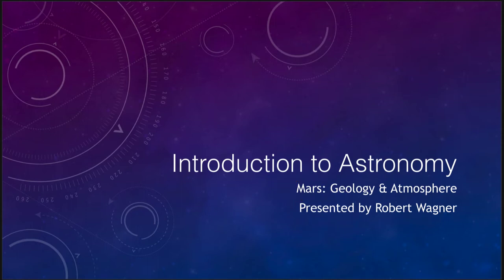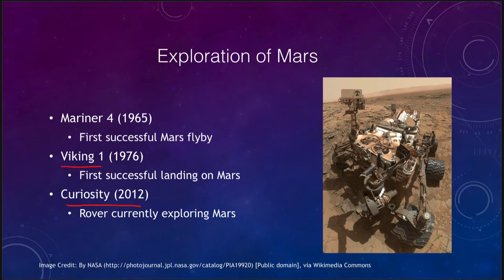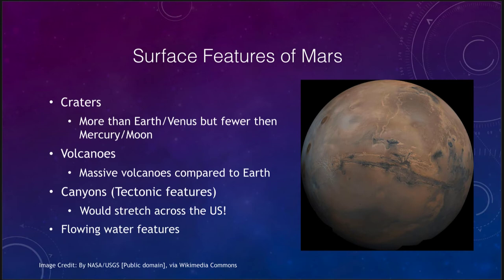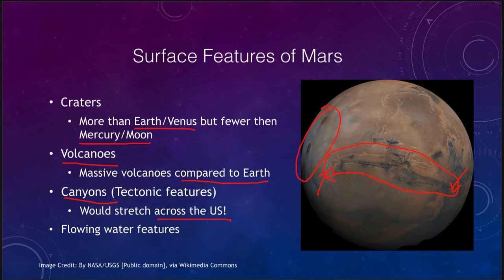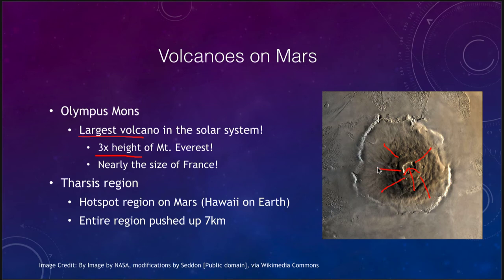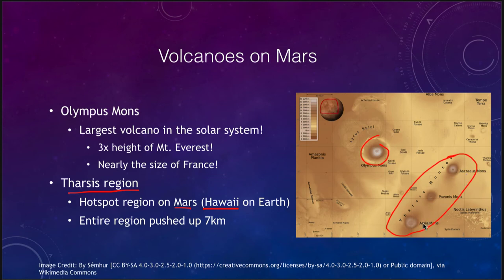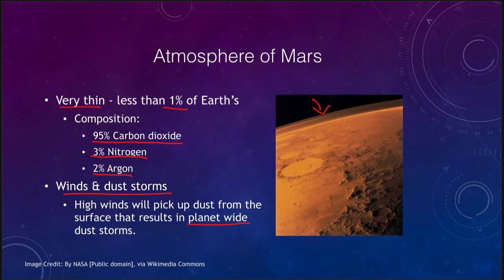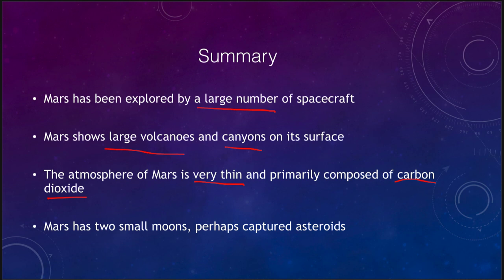Lesson 10 - Lecture 3 - Mars: Geology and Atmosphere - 2020 - OpenStax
In this lecture, we will discuss the atmosphere and geology of the planet Mars. These lecture videos are designed to complement the content in the OpenStax Astronomy textbook. The book can be downloaded free of charge